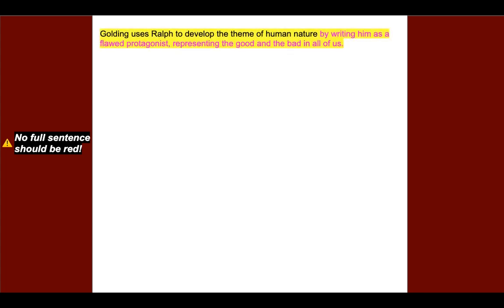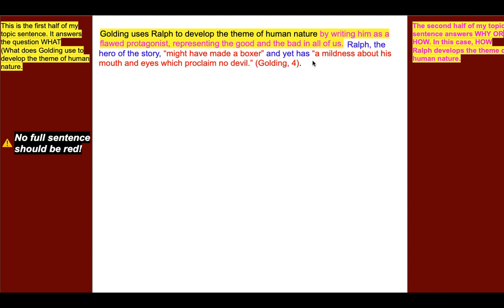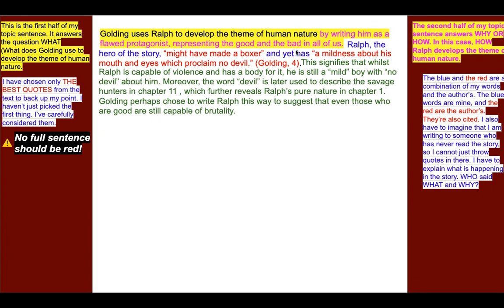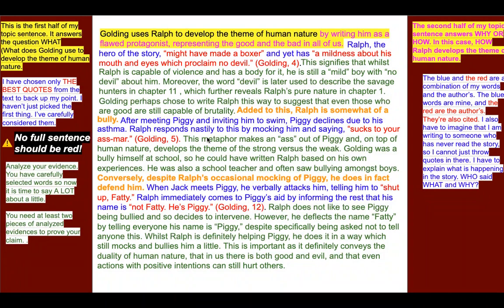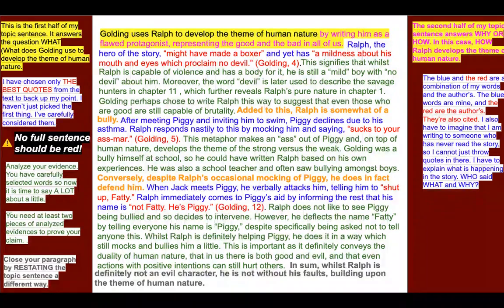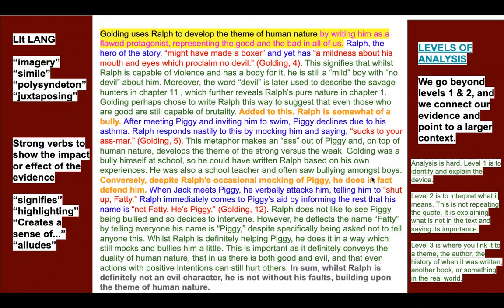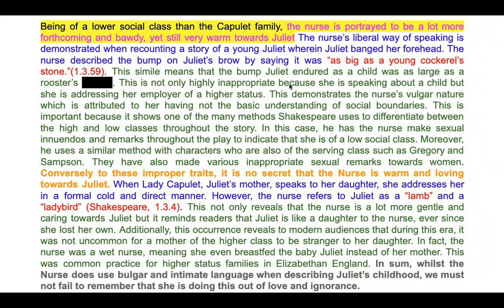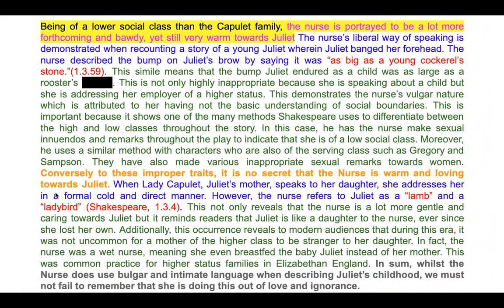COLOUR CODE YOUR PARAGRAPHS - A review and a reminder.